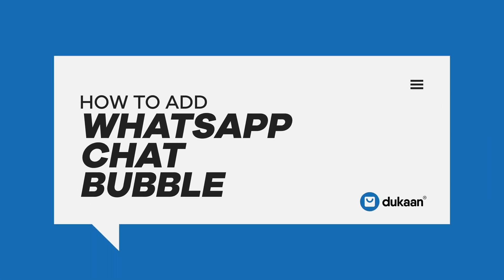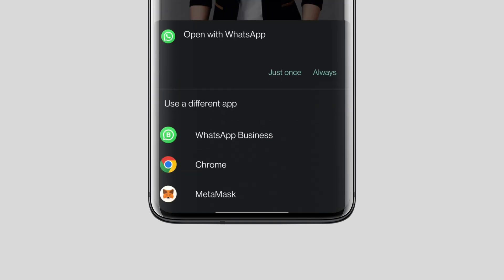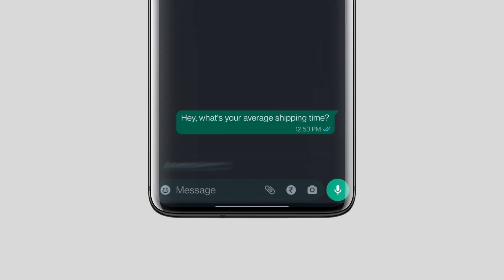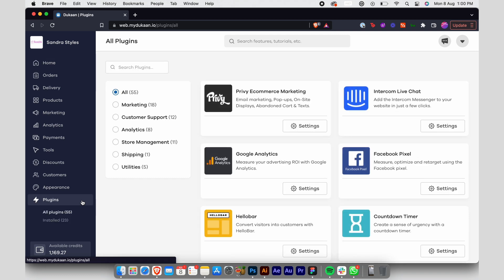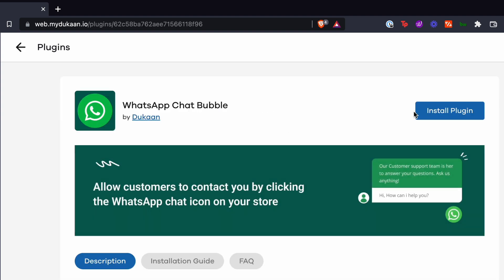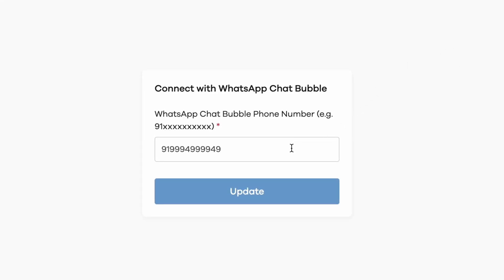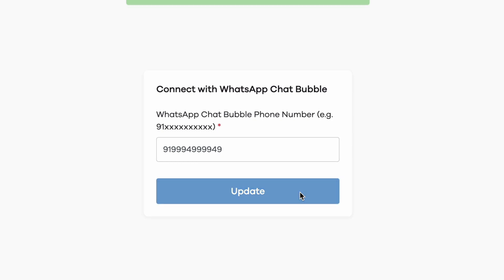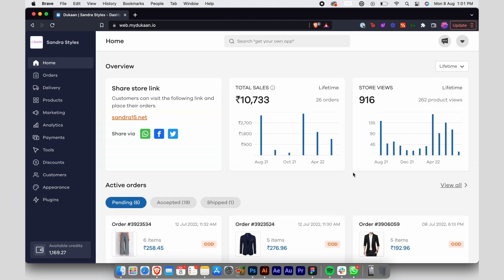How to Add Whatsapp Chat Widget to Your Online Store | WhatsApp Chat Bubble Plugin Dukaan Tutorials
In this video tutorial, you'll learn how you can easily add a WhatsApp Chat Widget to your Dukaan store.

Adding a WhatsApp Chat Widget on your website can be really helpful as it allows visitors to directly get in touch with your over WhatsApp.

It’s the simple and fastest way to take your online business to next level. 🚀